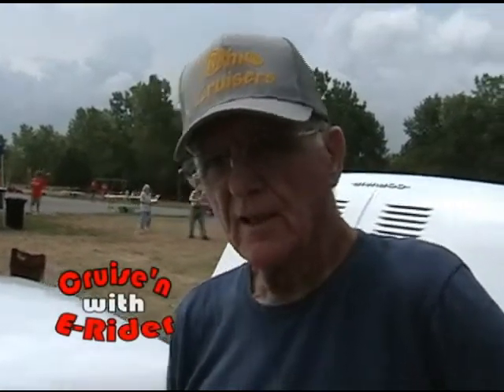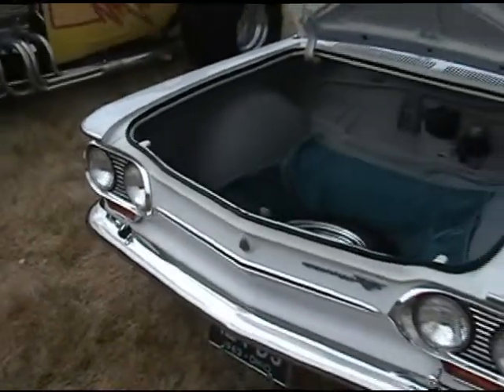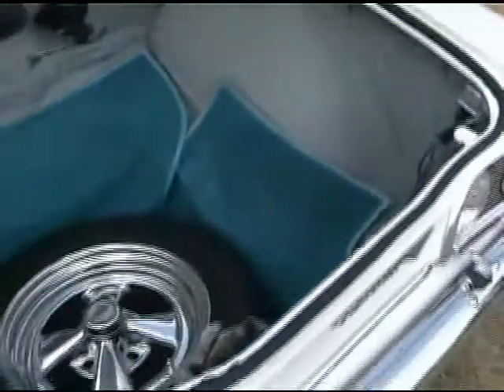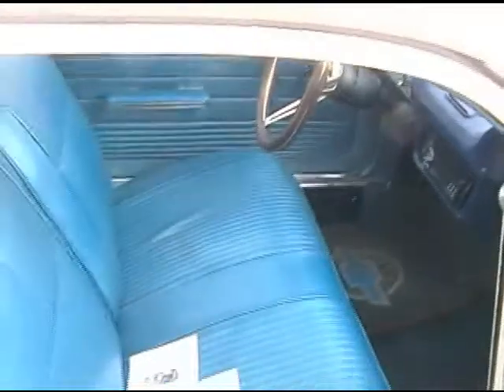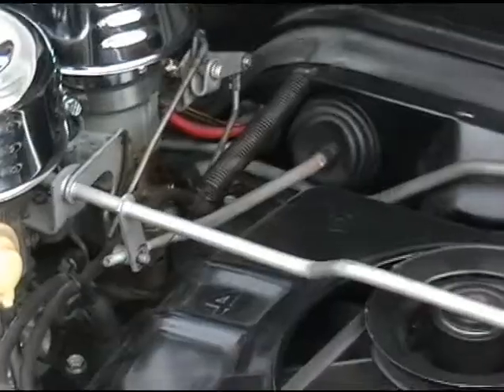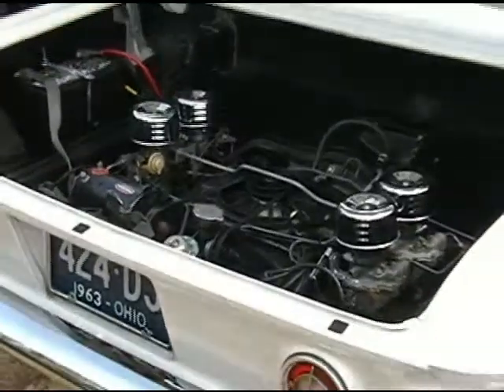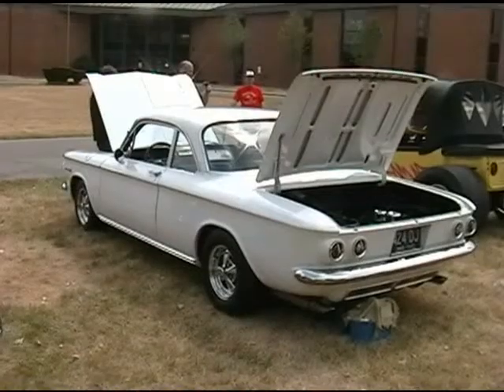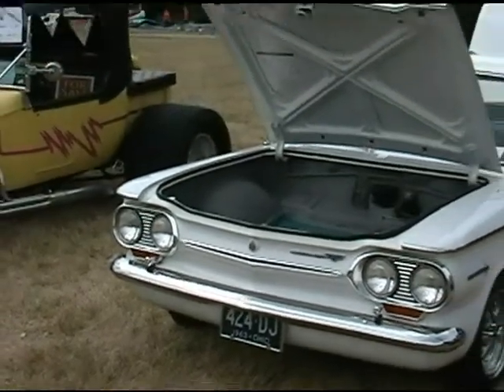1963 Corvair with proformance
1963 Corvair with proformance filmed at the Salem Church Car Show in Clayton Ohio 2012